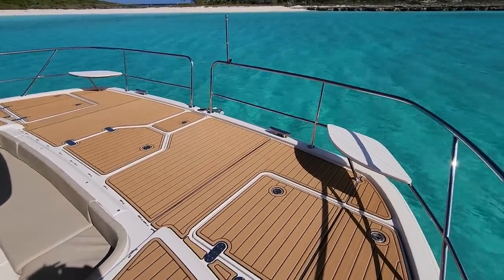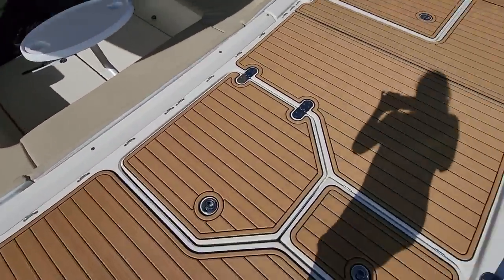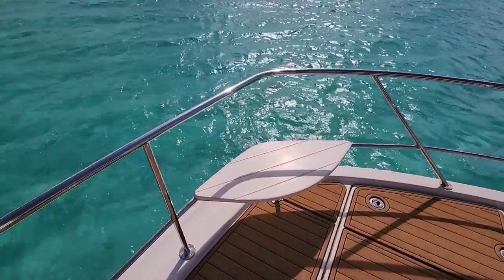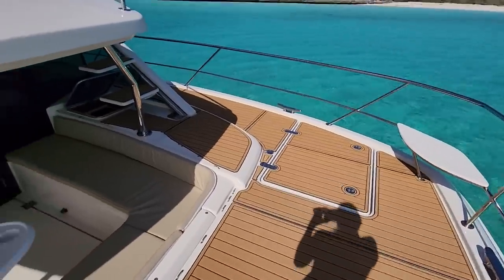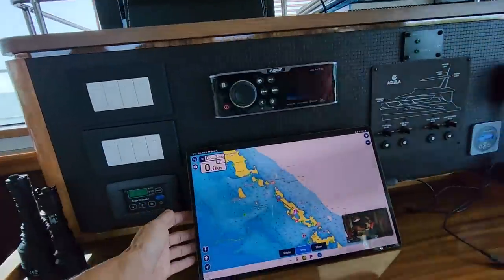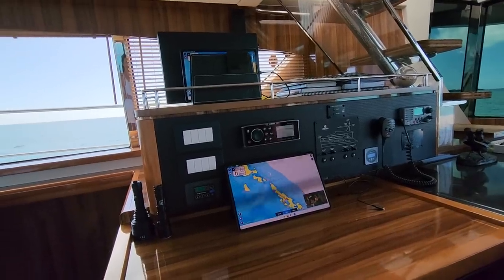Owen and Vicki's 2016 48 ft Aquila power catamaran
This video was shot for family and friends, therefore it's full of ridiculous information that no one else would be interested in. But I made it public in case you're looking for a thorough tour of an Aquila 48 and you may find this helpful.  Shot at Cave Cay, Exumas, Bahamas